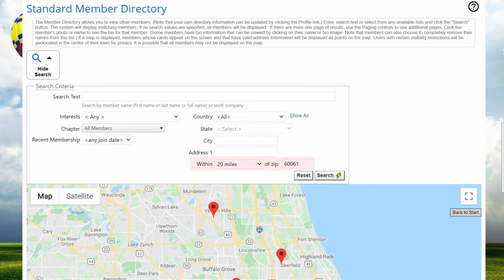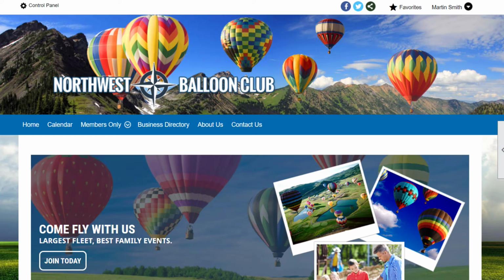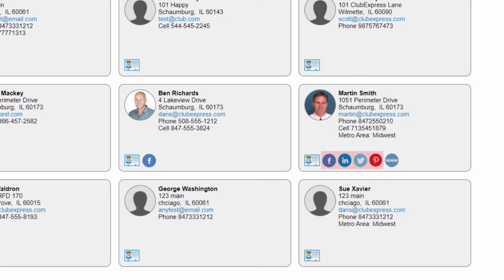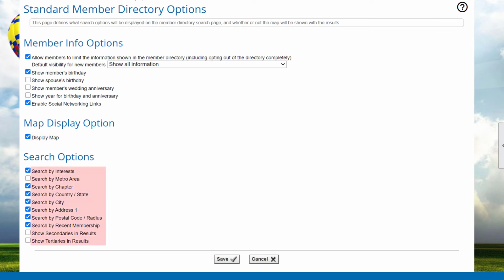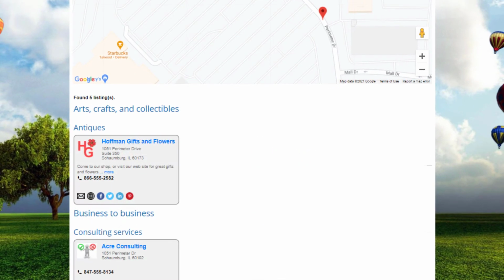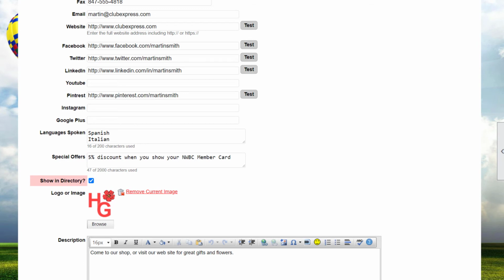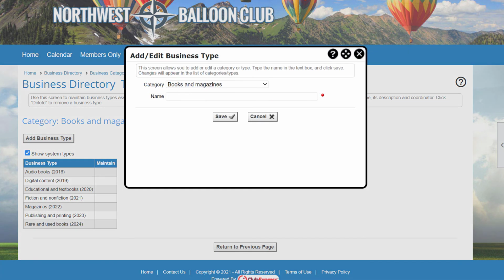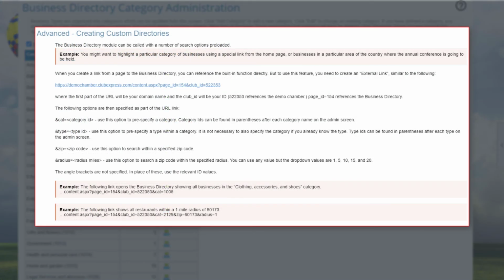ClubExpress - 55 Directories - Searching for Members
ClubExpress has several ways to search for your members.   This includes ways for members to easily connect with each other, or for people to find your members who provide services to other members or to the public.
This video covers the built in Member directory and Business directory, and briefly introduces custom directories.